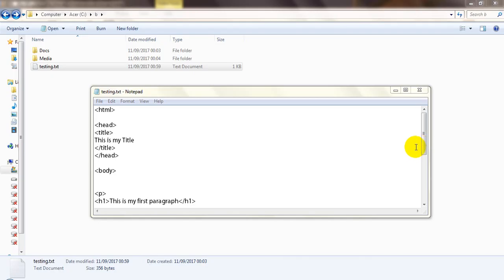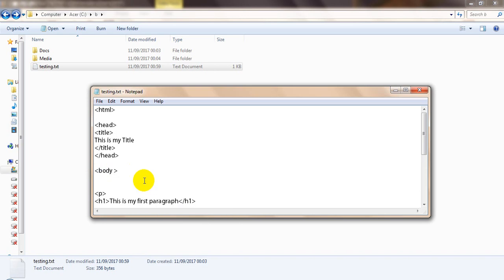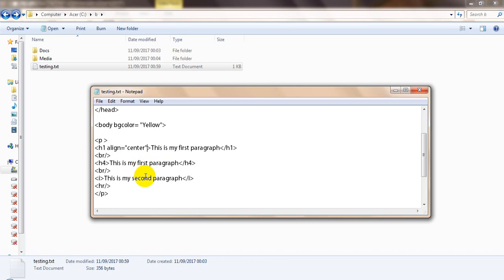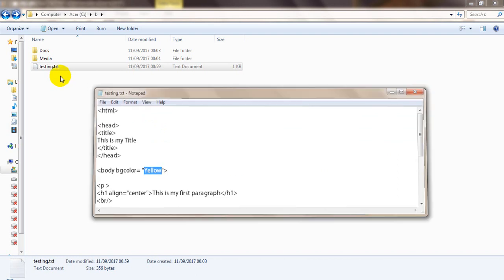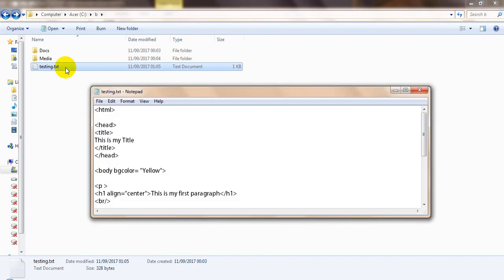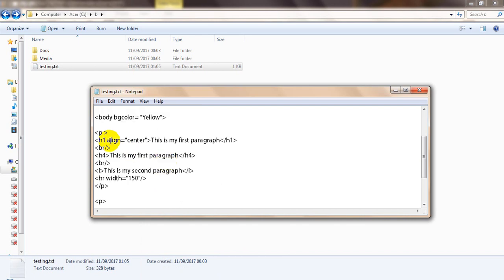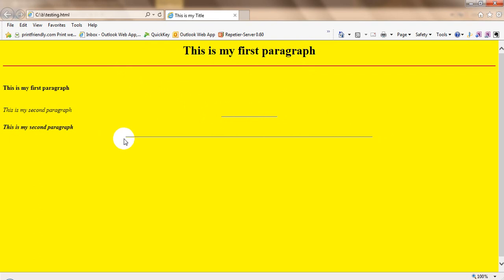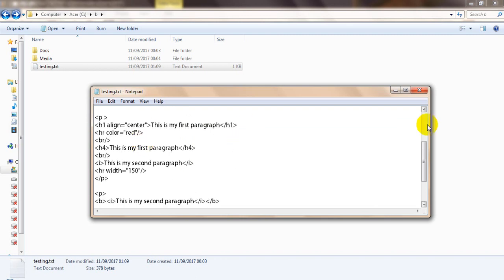2. HTML - Attributes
2. HTML - Attributes